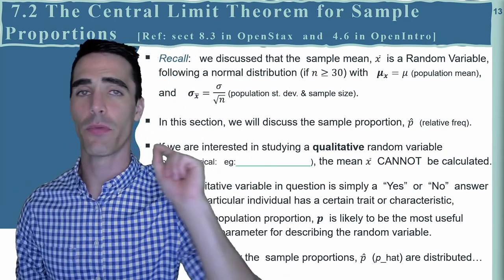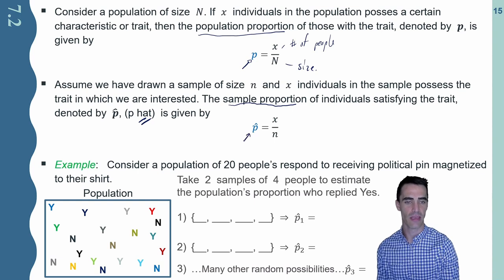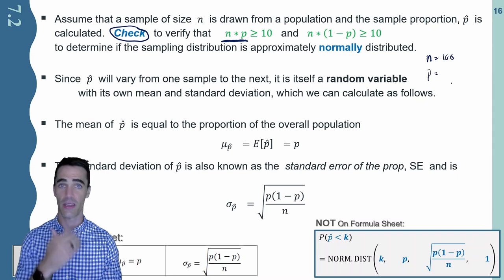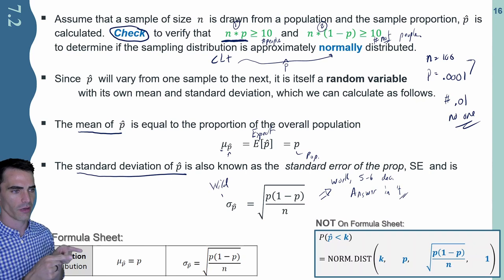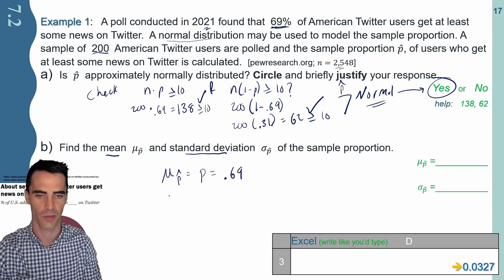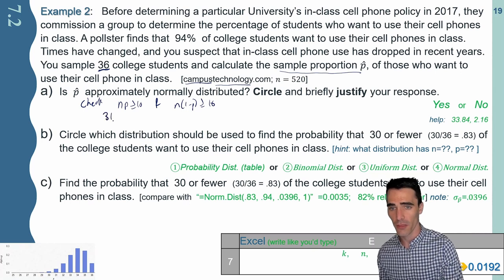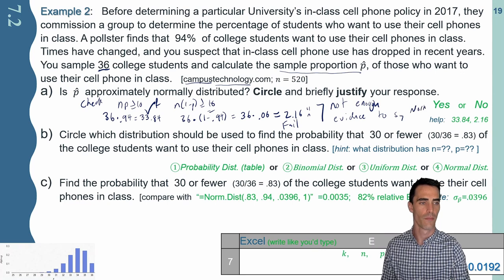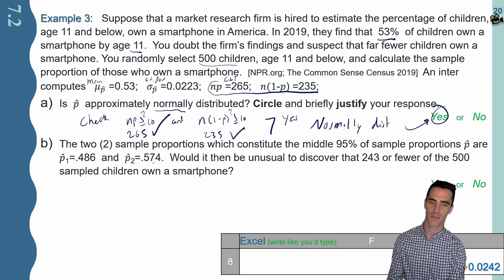Sample Proportion, phat Normal Distribution (sect7.2)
Much of survey data, such as polls, cannot be averaged. In order to understand the data, a sample proportion, phat is calculated. This phat will later be used to estimate the population proportion, p, through Confidence Intervals. Before then, this video offers a helpful demonstration of the Sampling Distribution for the sample proportion, phat.

Following along and 📖Learn the Basics of Statistics 😁

00:00 - Introduction
04:32 - Distribution of Sample Proportion
10:51 - Ex1: Twitter Poll (Excel)
//11:25 - Ex1: Solution  A B (Excel)
//14:44 - Ex1: Solution  C D E (Excel)
24:17 - Ex2: Cell Phone Usage (Excel)
//25:26 - Ex2: Solution (Excel)
29:53 - Analyzing the Sample Distribution
32:11 - Ex3: Children on Smartphones (Excel)
//33:12 - Ex3: Solution (Excel)
38:33 - Recap & Outro